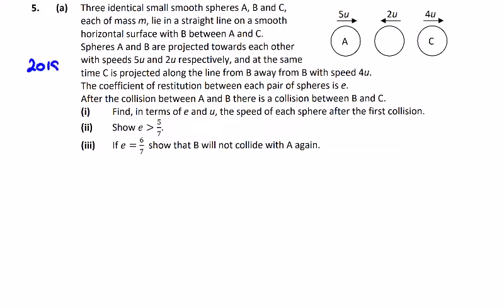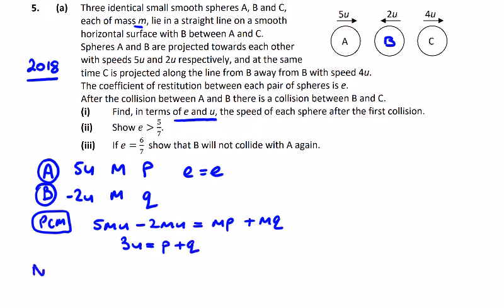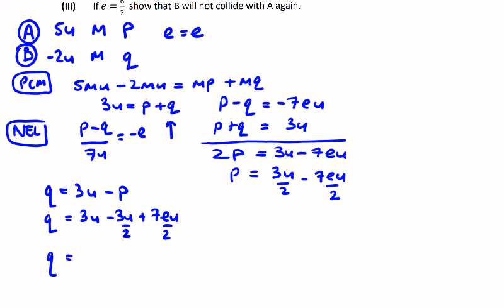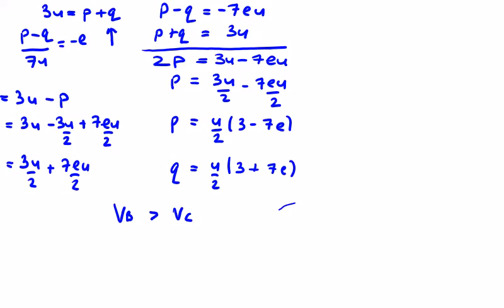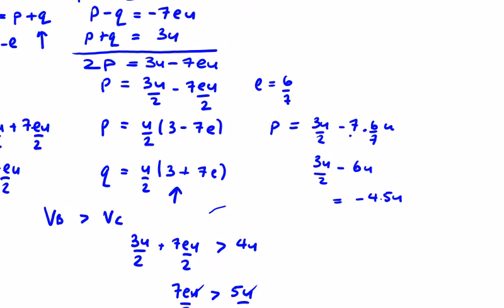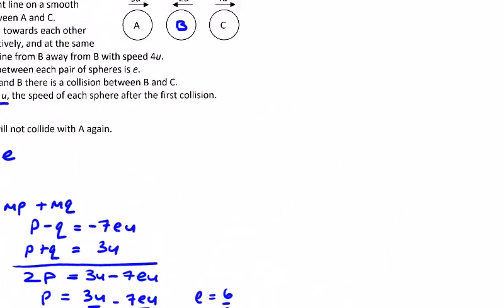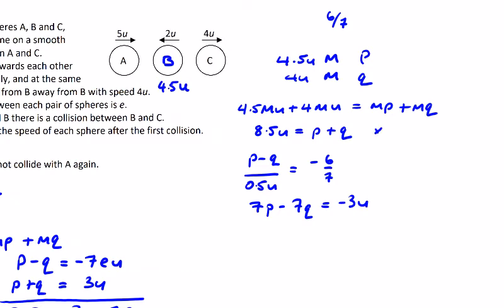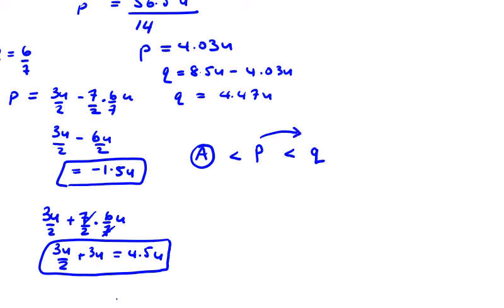Impacts and Collisions 2018 a